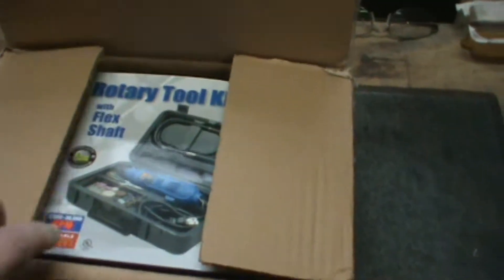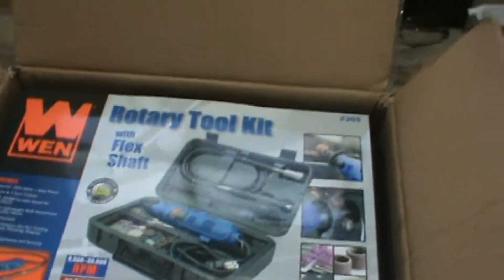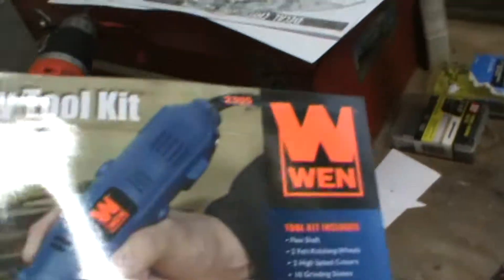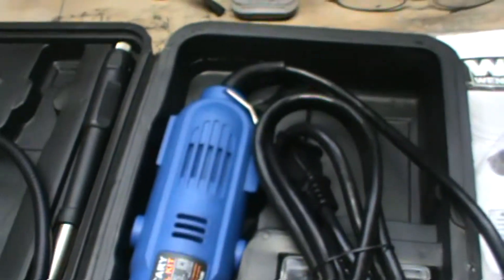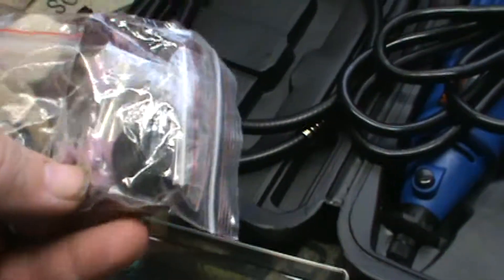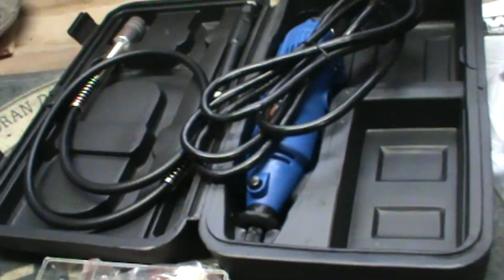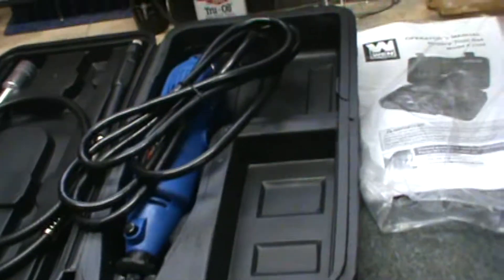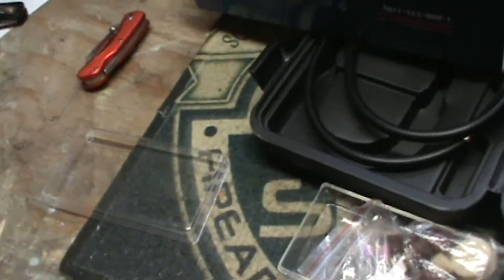SFL Rotary Lab Materials Unboxing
This was a quick look at the materials I received to do the Rotary Tool lab for SDI (Sonoran Desert Institute).

Nothing in this video (tools or school) is meant to be instructional or a recommendation. Use tools at your own risk. I can not and will not be held liable for any damage or injuries that may result.